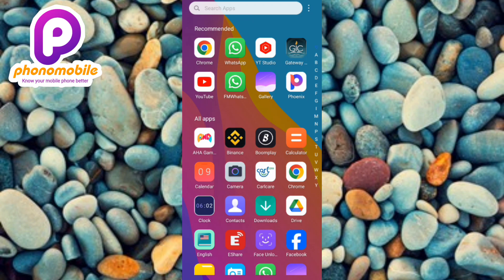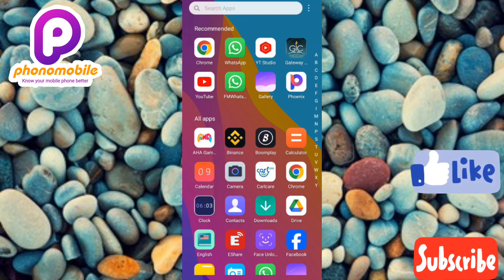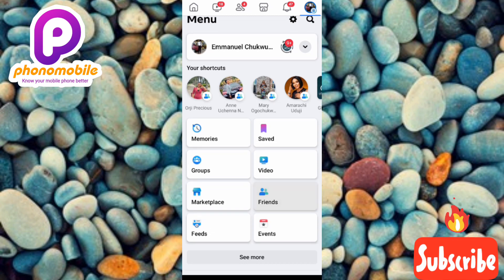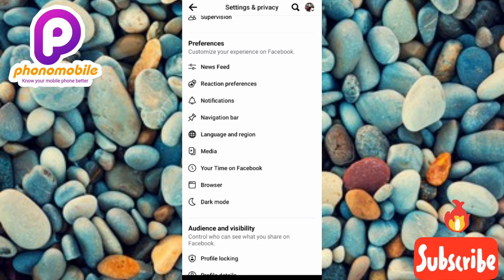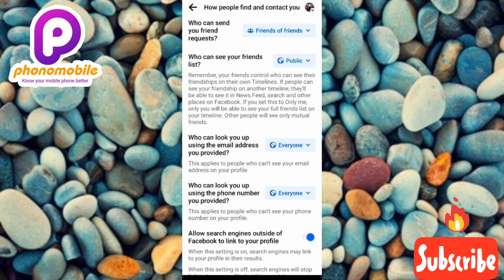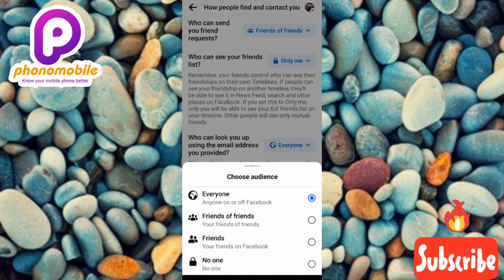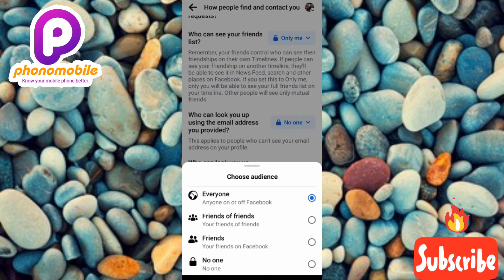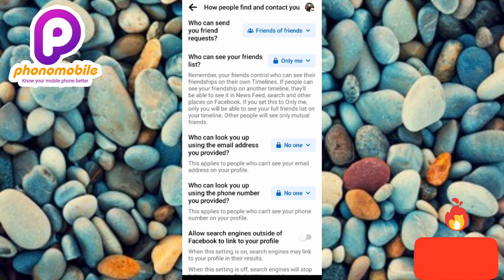How To Hide Your Profile On Facebook (2024)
This video is about how to hide your Facebook profile. You will learn how to hide your profile on Facebook. Your Facebook profile will hardly appear on search engines when someone is looking for your Facebook profile on Google.